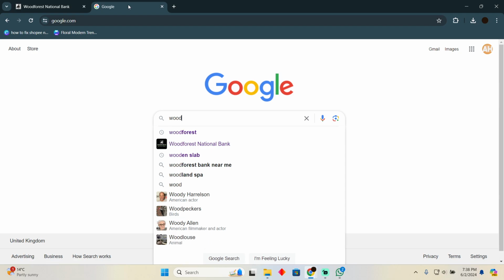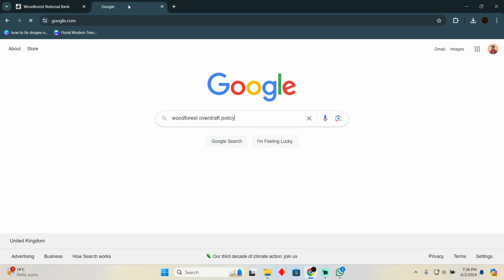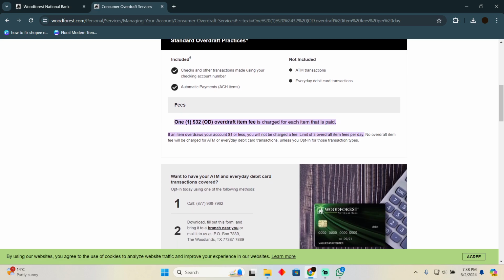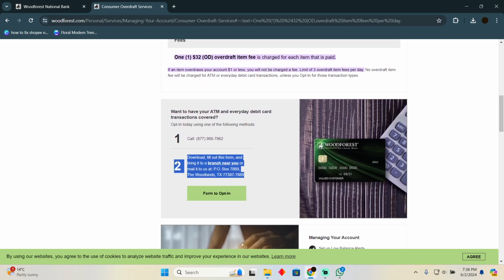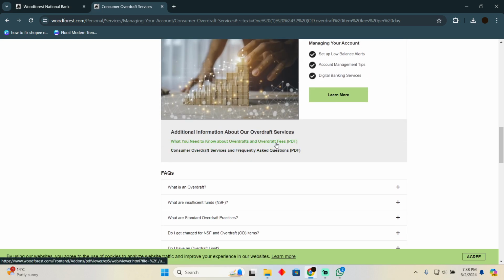HOW TO OVERDRAFT WOODFOREST BANK ACCOUNT (2024)